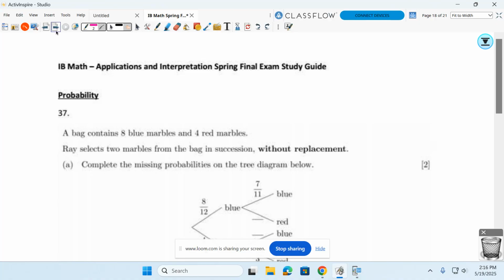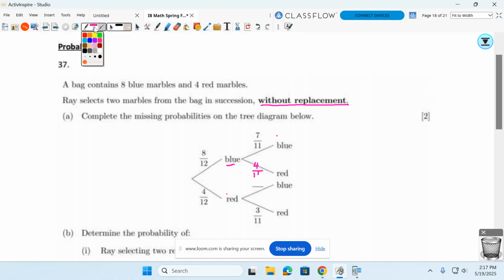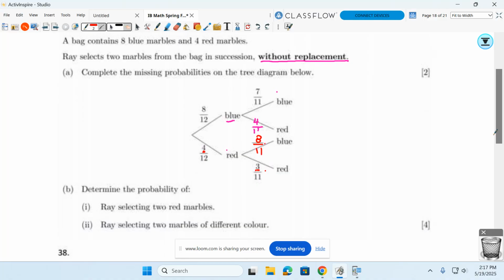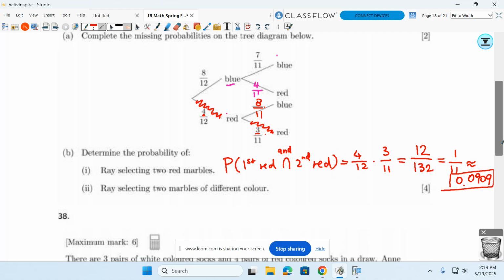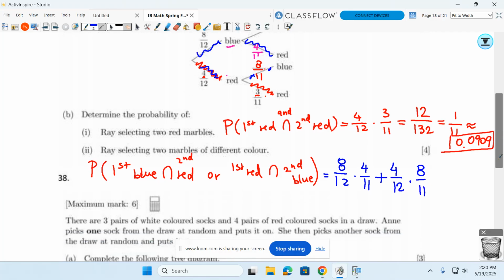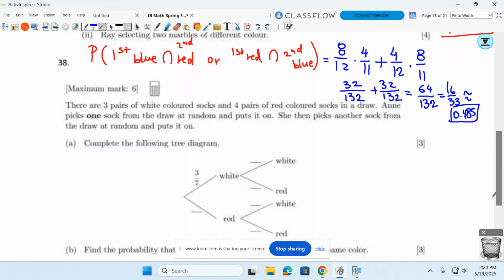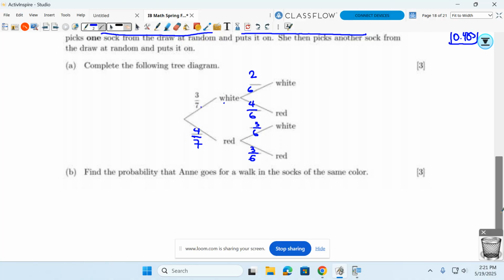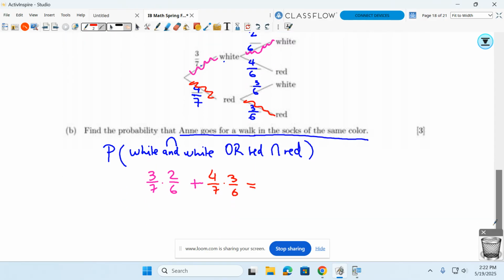Understanding Probability with Marbles and Socks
In this video, I walk you through solving probability questions related to marbles and socks. We analyze the probabilities of drawing marbles of different colors from a bag and how to calculate the chances of drawing two socks of the same color. I also demonstrate how to complete a tree diagram for these problems. Please make sure to review the calculations and let me know if you have any questions!
00:00 Introduction to Probability
02:00 Marble Probability Calculations
04:00 Socks Probability Analysis